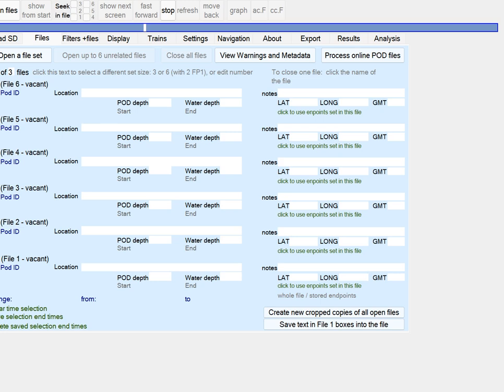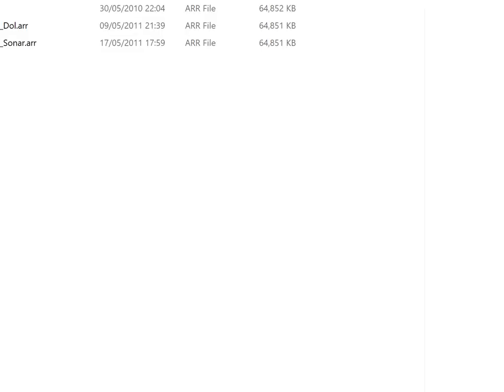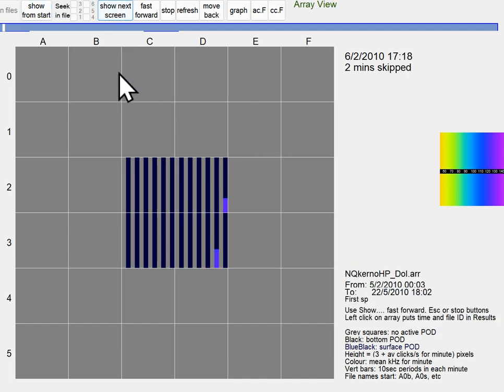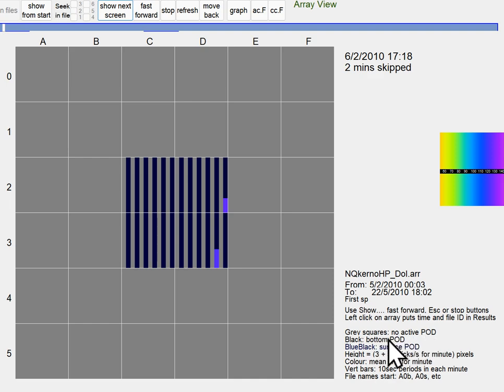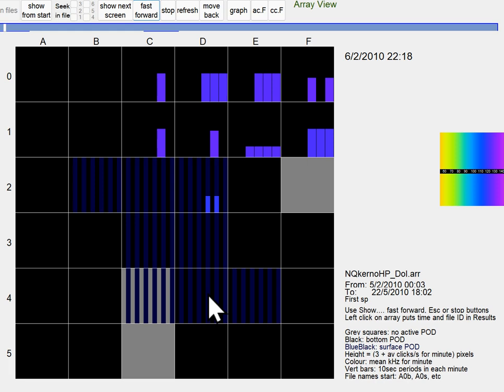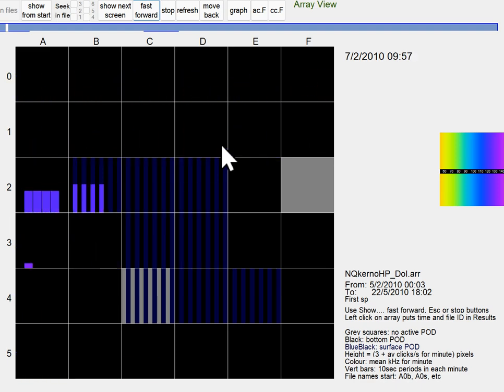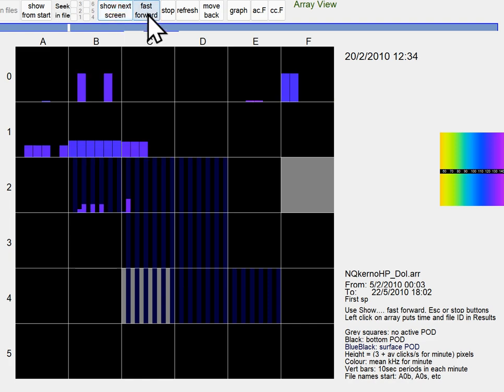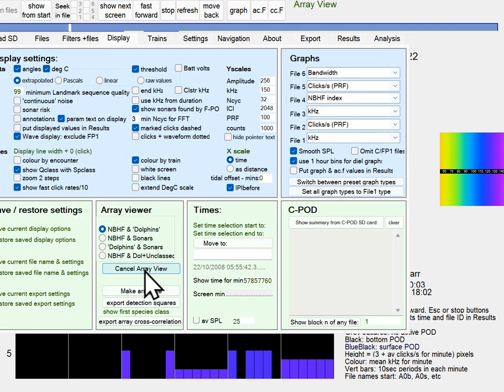The Array Viewer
A quick glimpse of how you can create an animation of activity across an array of POD locations